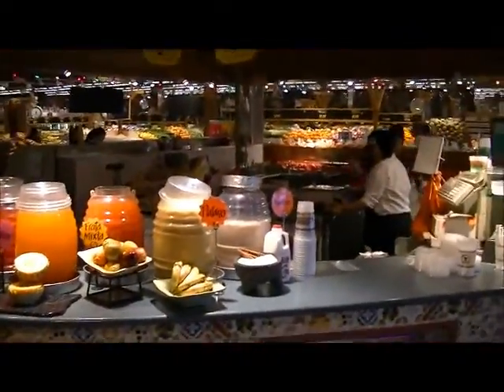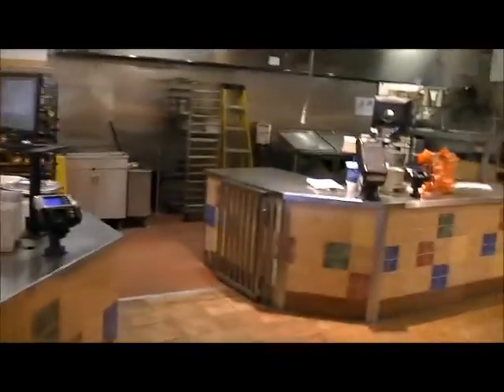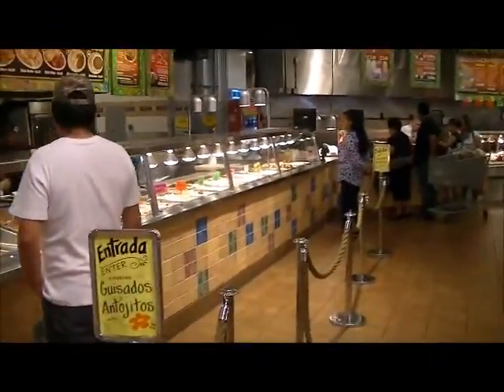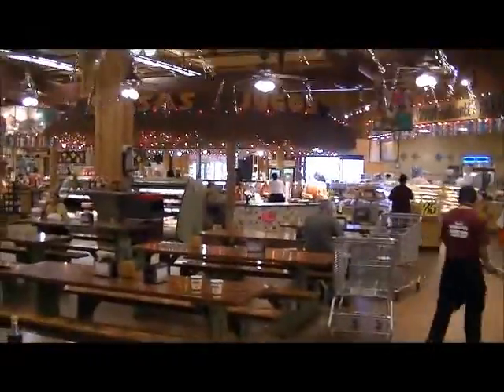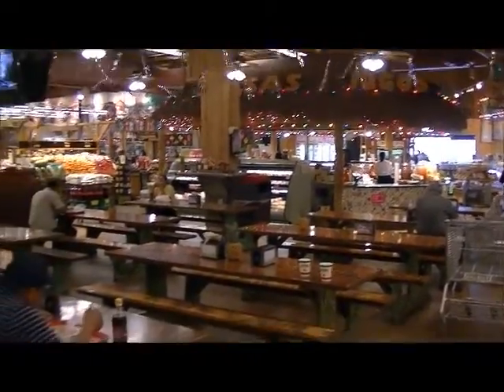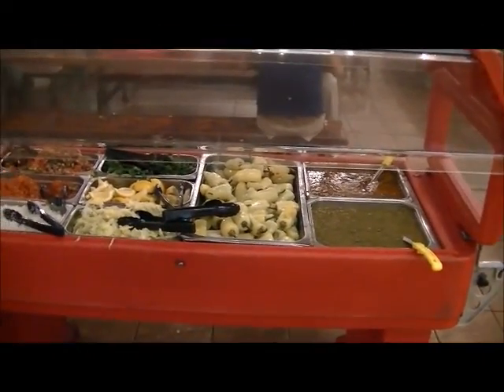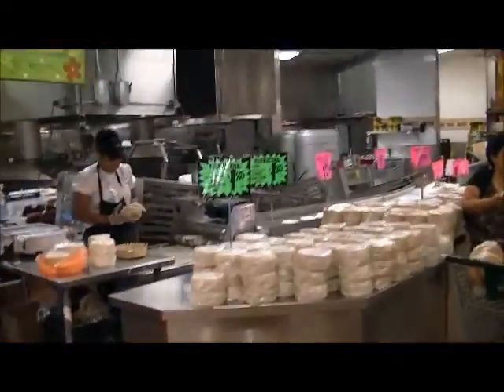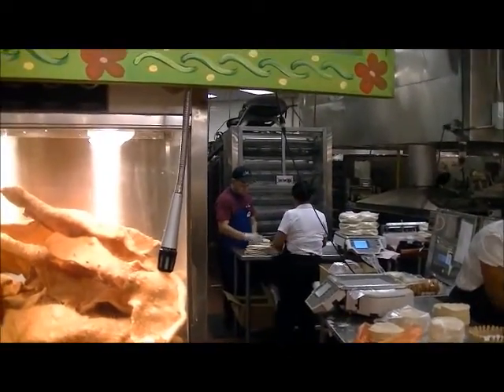Kiev goes shopping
Kiev goes shopping. Can you spot the shoplifter?